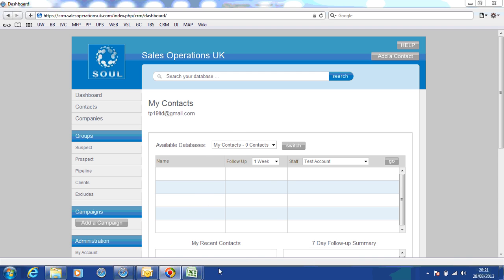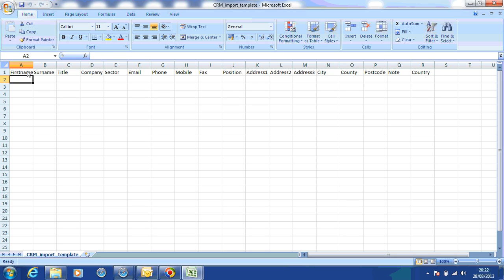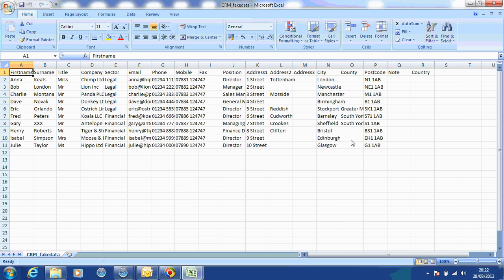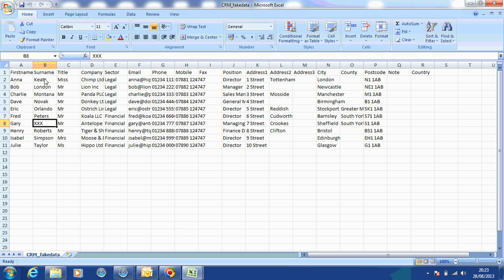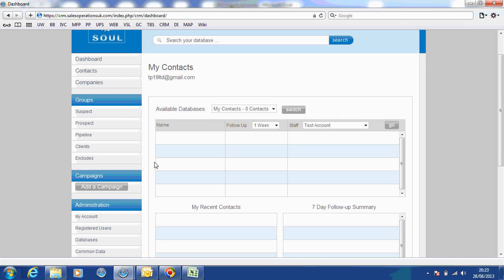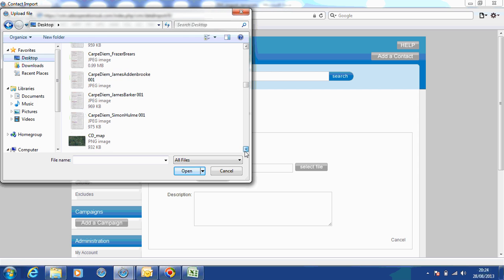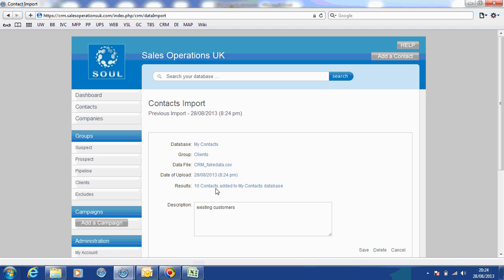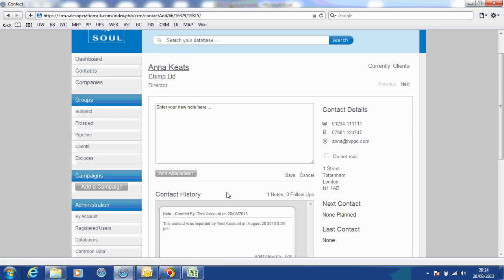SOUL CRM 02 - importing data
a guide on how to import data from excel into SOUL CRM